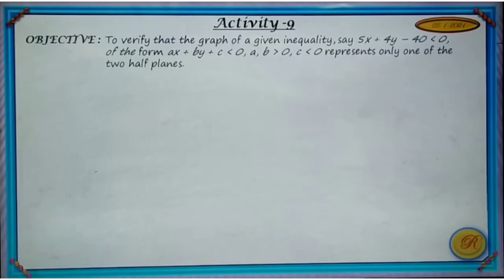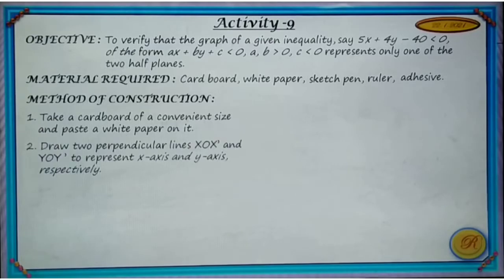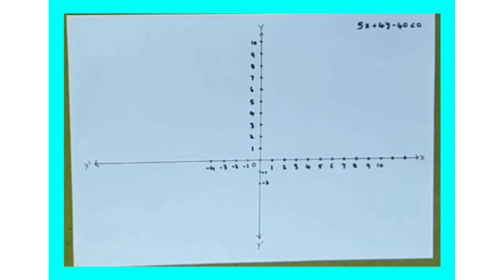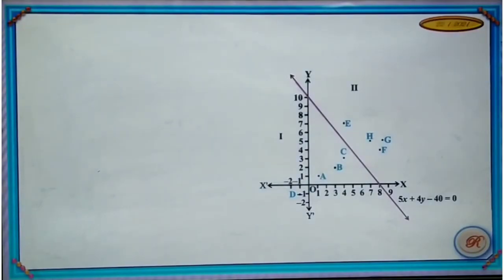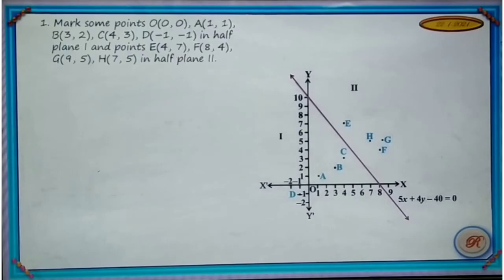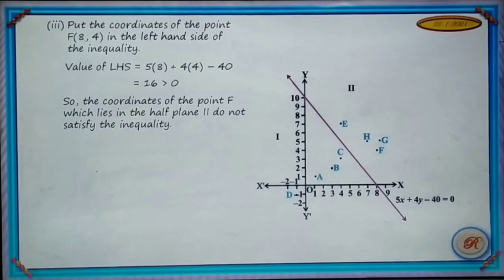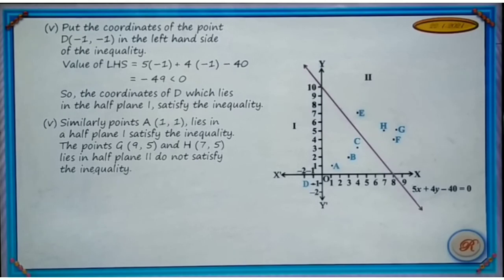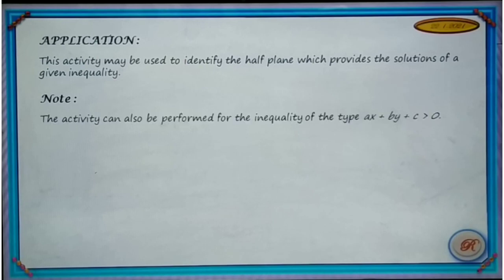PRACTICAL MATHS 11th RAD 9 22 1 21